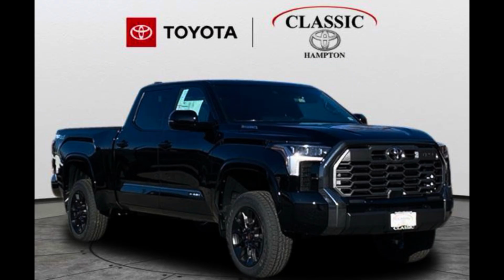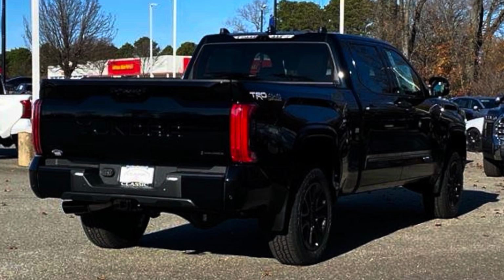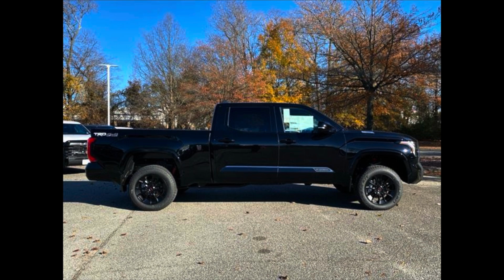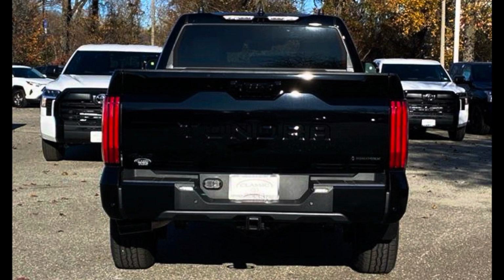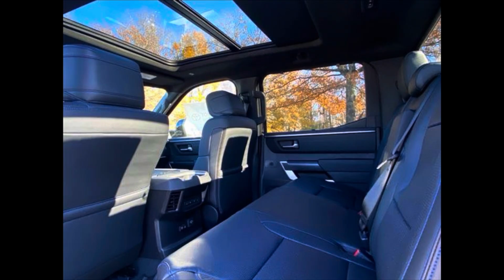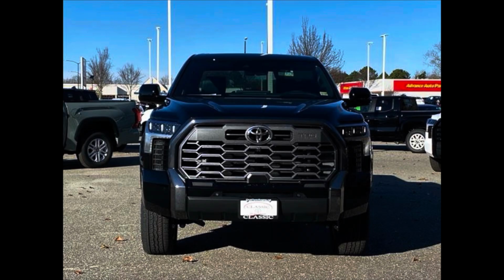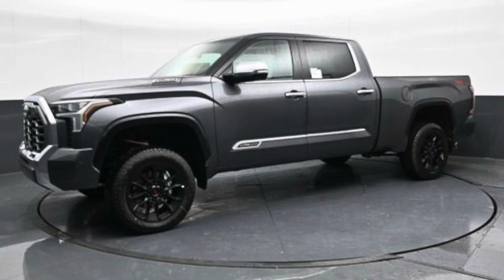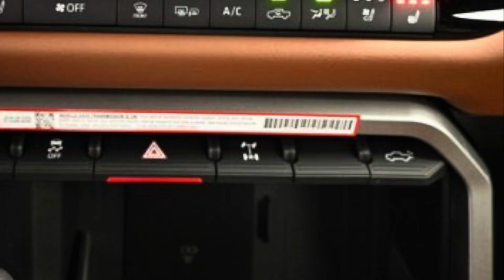The 2025 Toyota Tundra IForce MAX Is Here In A BIG WAY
As we start to see the 2025 Toyota Tundra I Force Max Hybrids populate around the country, i’m on the look out for unique configurations. I think I found 2 of the best you will see!

SAVE 15% AT LASFIT WITH CODE: Tundradude34